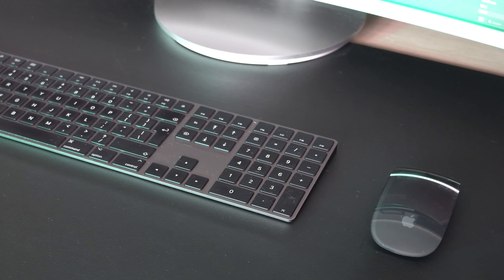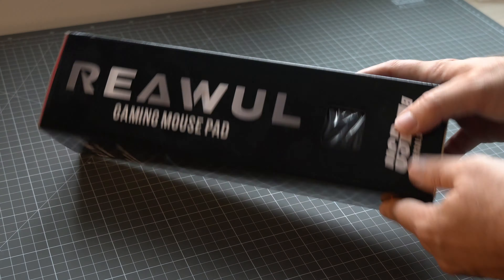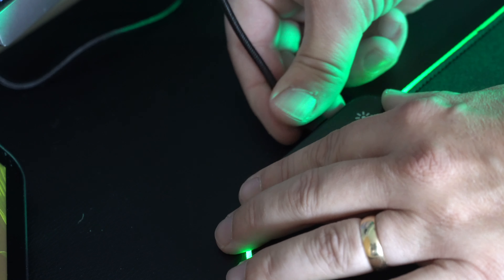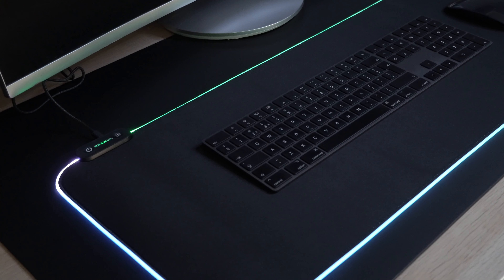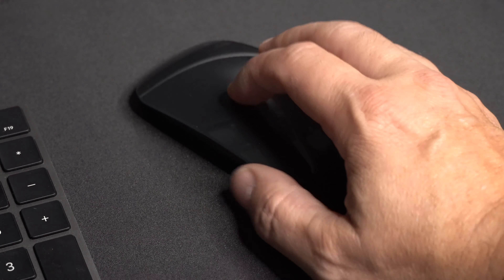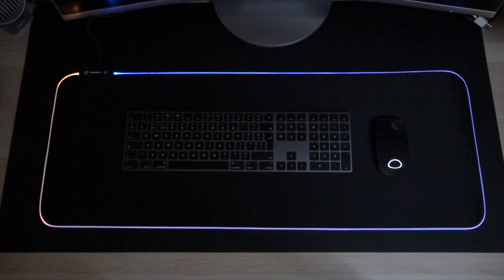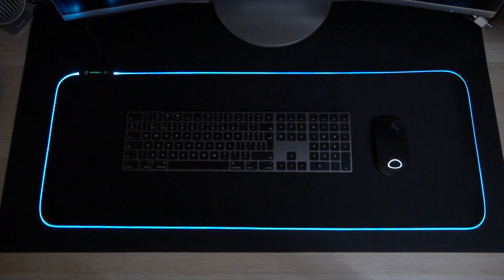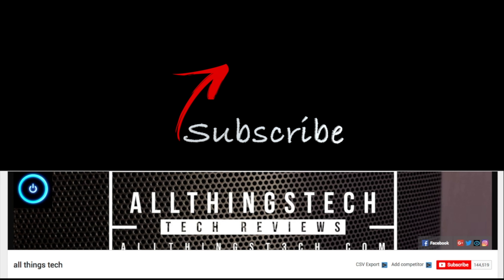Pimp Up Your Desk without Breaking The Bank!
Best Gaming Mouse Matt for your Desk Set Up
Reawul Gaming RGB Mouse Matt